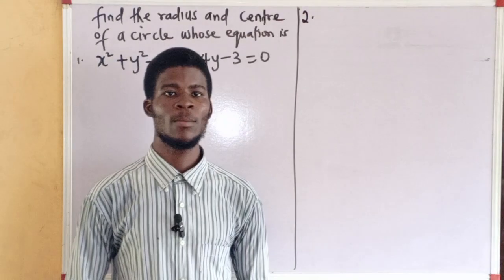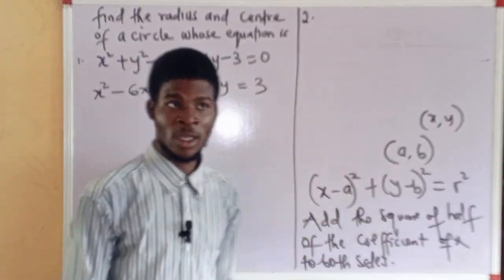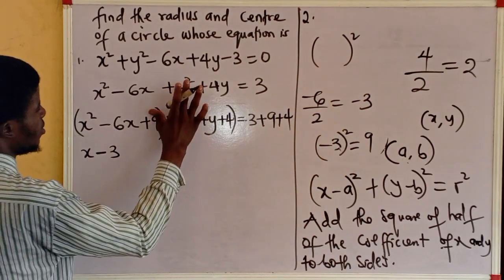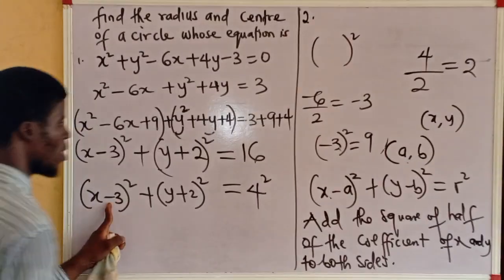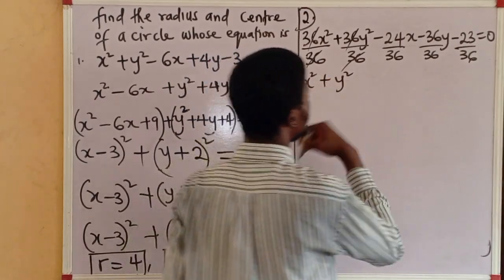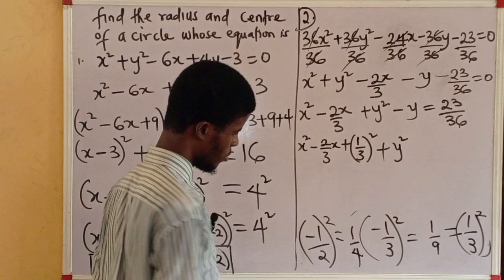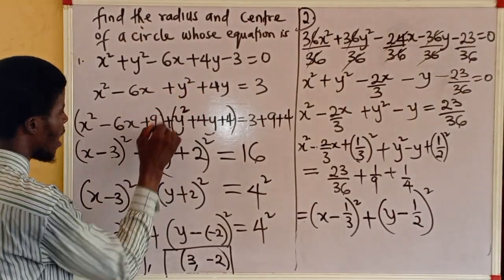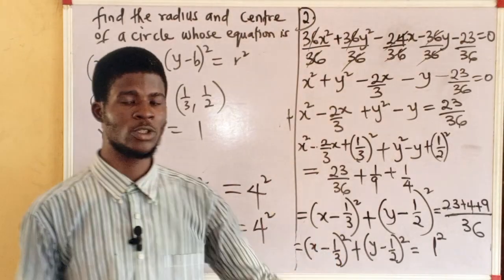Radius and centre of Circle from it's equation